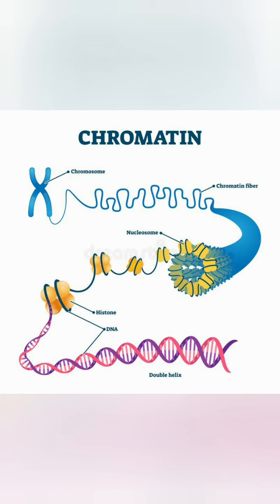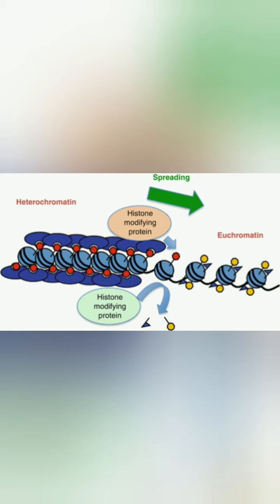Plus 2 Zoology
Chapter 6
Packaging of DNA double helix